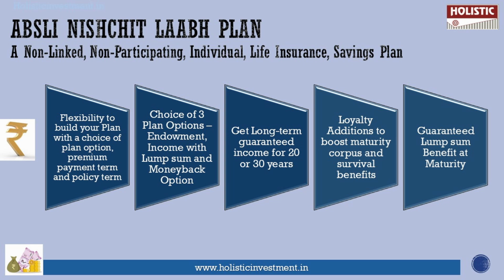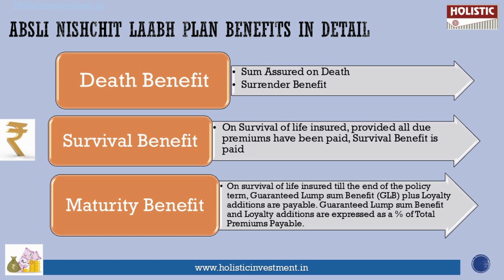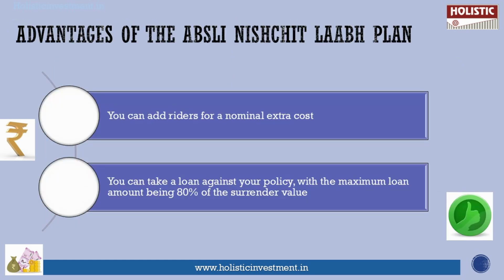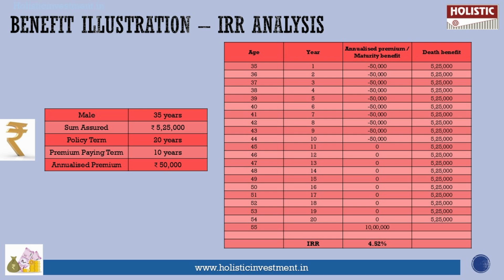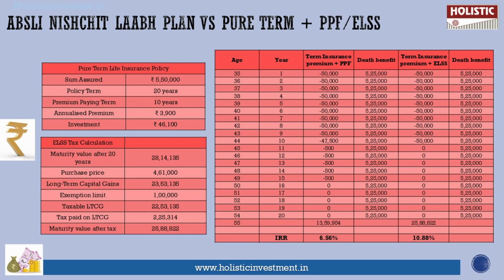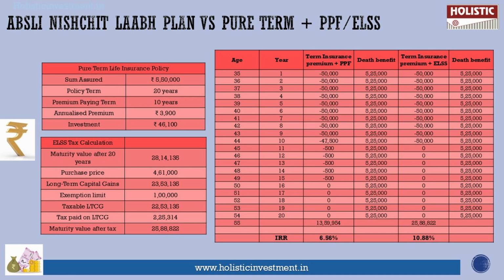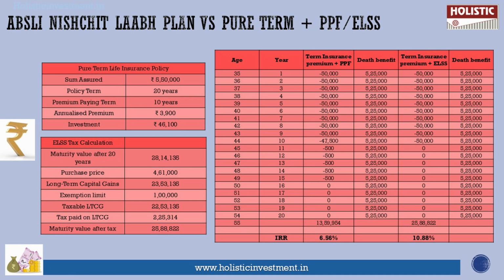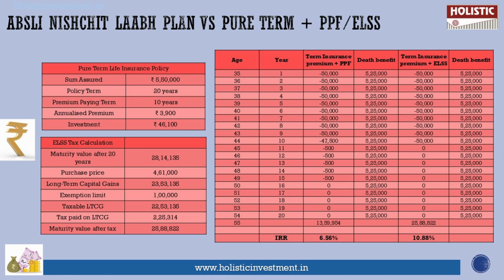ABSLI Nishchit Laabh Plan: Good or Bad? A Detailed Review | Holistic Investment